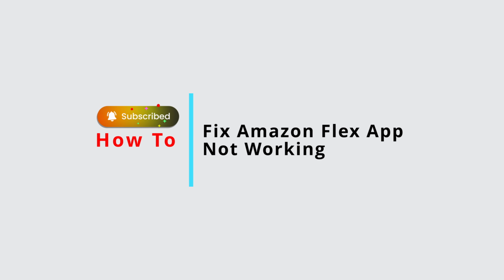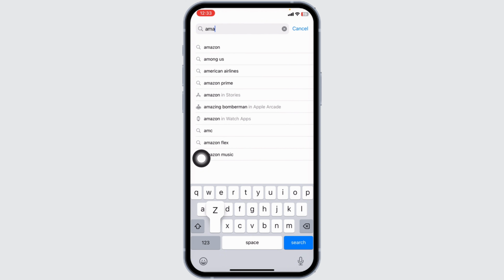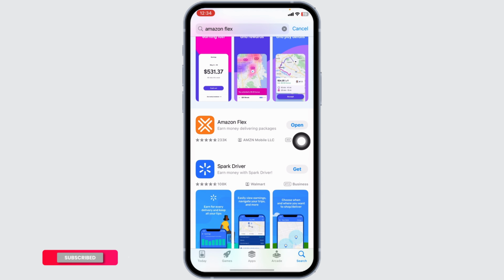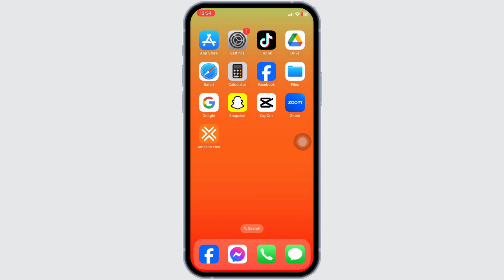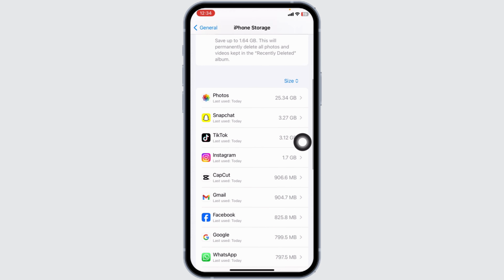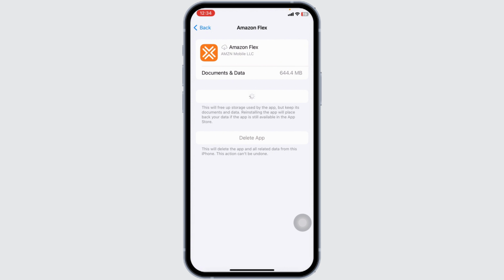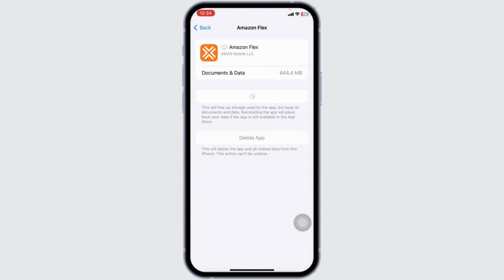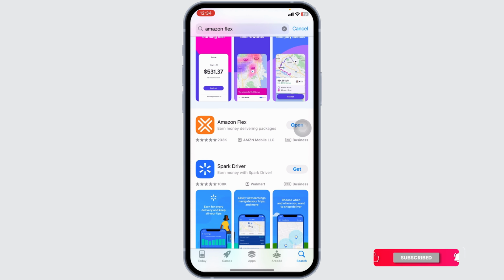Amazon Flex App Not Working: How to Fix Amazon Flex App Not Working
Tutorial On How to Fix Amazon Flex App Not Working

Welcome to Official Help Desk! In this video, we'll guide you through the process of fixing the Amazon Flex app when it's not working. We'll cover solutions for various devices, including iPhone and Android, and provide comprehensive steps to get your app running smoothly.

📝 **Topics Covered:**

- How to Fix Amazon Flex App Not Working 2024: Step-by-step instructions to troubleshoot and resolve common issues with the Amazon Flex app in 2024.

- How to fix Amazon Flex app not working on iPhone: Detailed guidance on addressing specific problems with the Amazon Flex app on iPhone, including potential fixes and tips.

- How to fix Amazon Flex app not working on Android: Comprehensive solutions for resolving issues with the Amazon Flex app on Android devices, ensuring you can get back to work quickly.

0:00 - Introduction
0:05 - How to Fix Amazon Flex App Not Working 2024
0:15 - How to fix Amazon Flex app not working on iPhone
0:25 - How to fix Amazon Flex app not working on Android

💬 Have you encountered issues while trying to use the Amazon Flex app? What solutions worked for you? Share your experiences or ask for help in the comments section below!